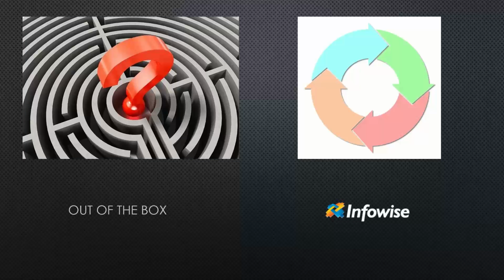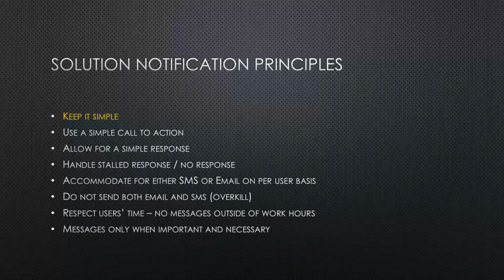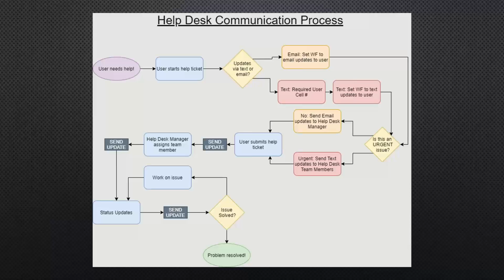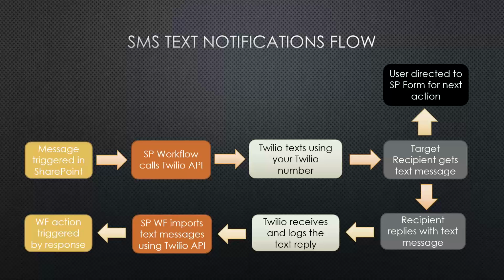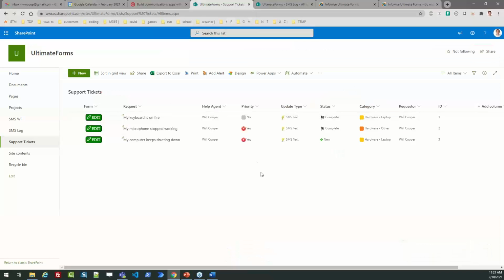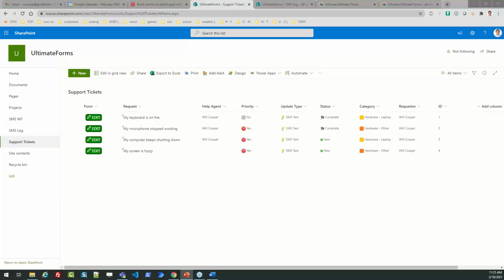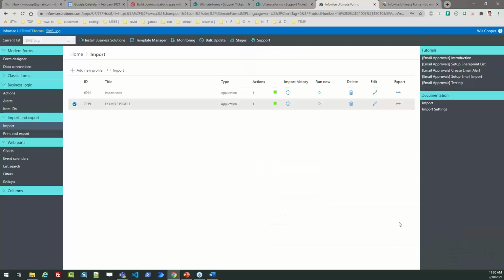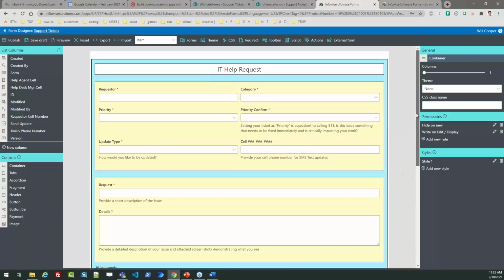Webinar: Use SMS Texting in SharePoint Solutions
How to use SMS Texting to get immediate response from your users in SharePoint Solutions.